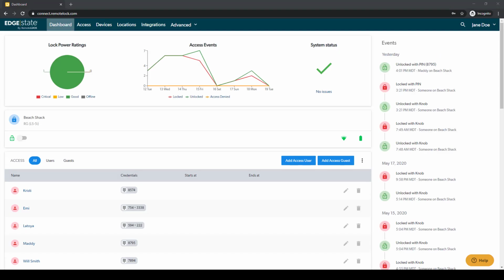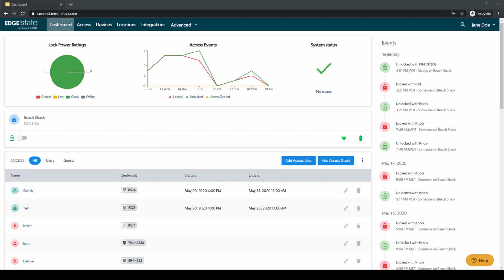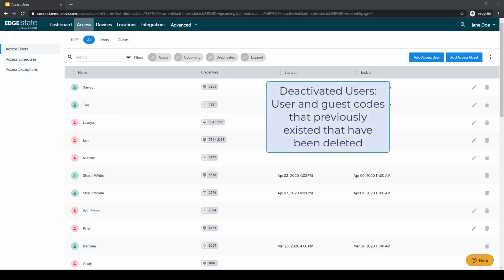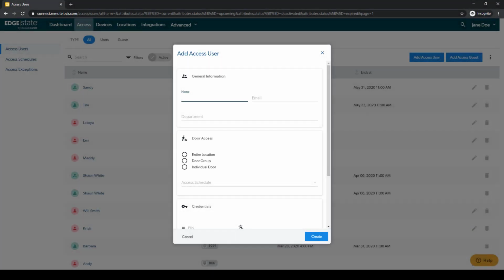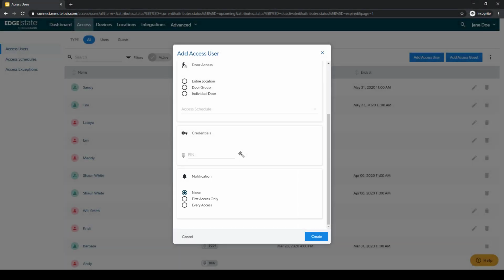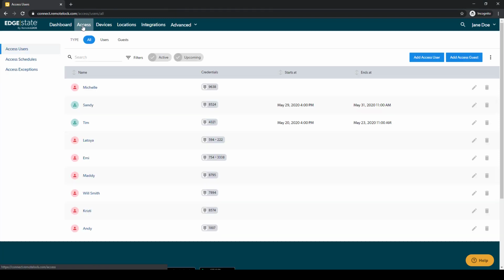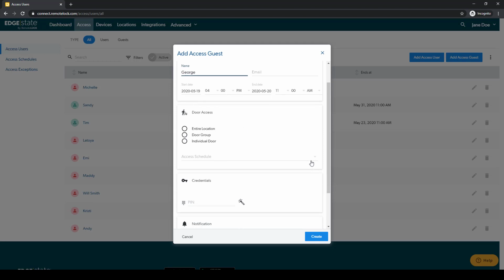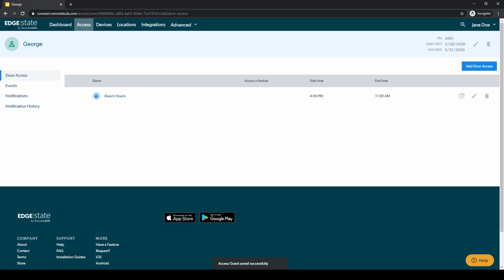Adding Access Guests and Users In the RemoteLock App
This video will provide an overview for managing access guests and users. Learn how to create and manage new users with customized credentials using the RemoteLock app. For additional help, visit support.remotelock.com.